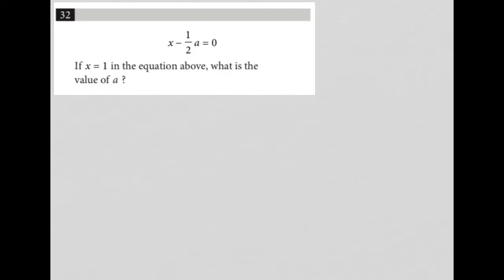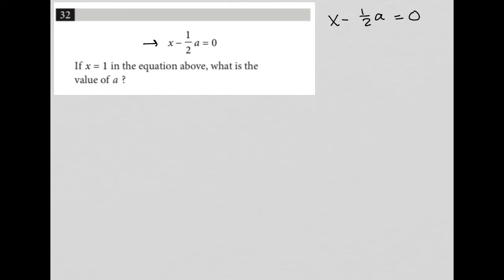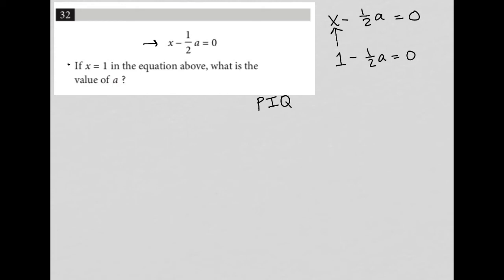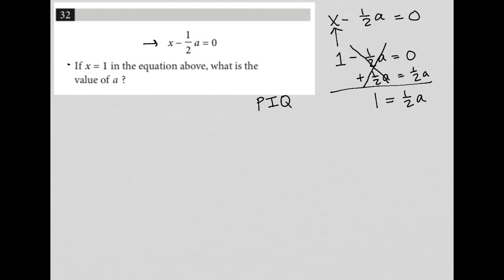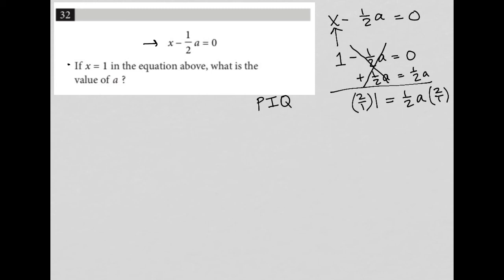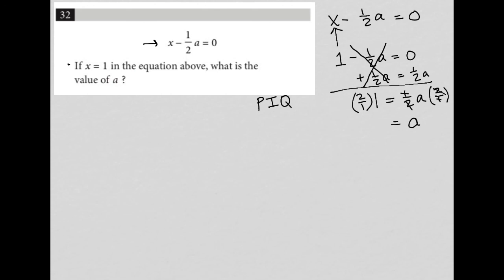x - 1/2 a = 0. If x = 1 in the equation above, what is the value of a ?